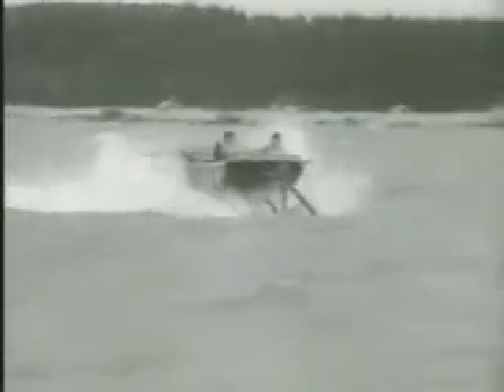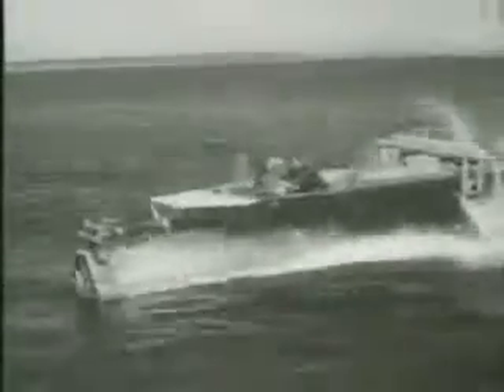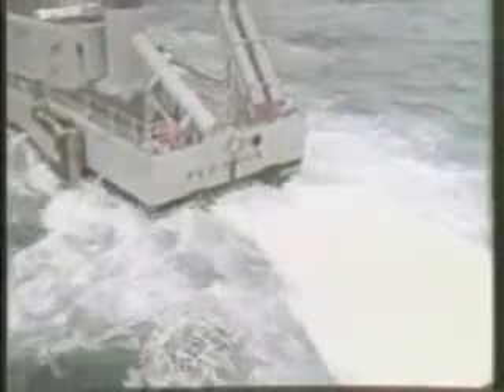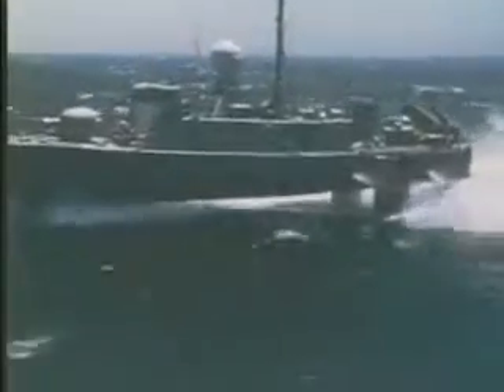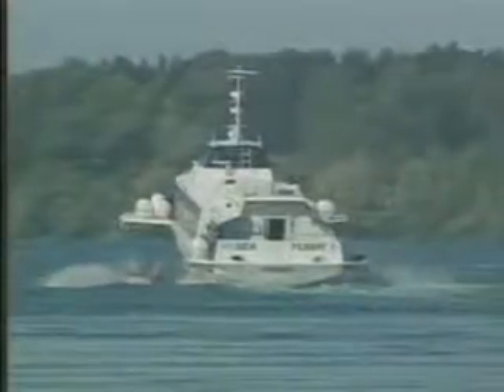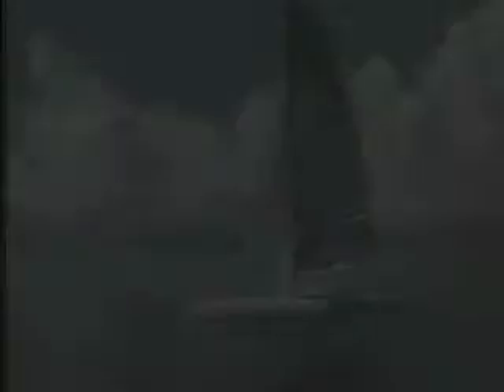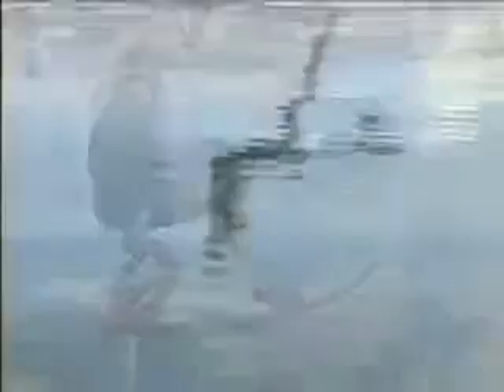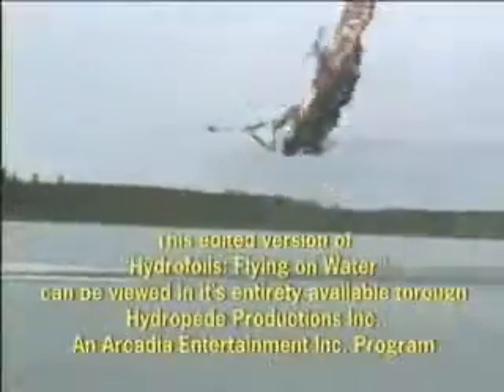Evolution of Hydrofoiling Part 2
The Evolution of Hydrofoiling Part 2